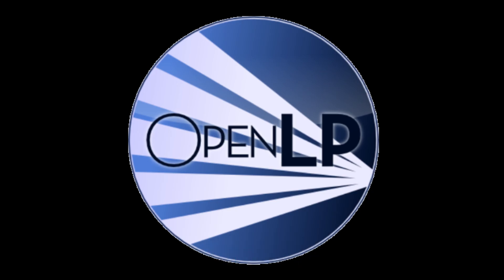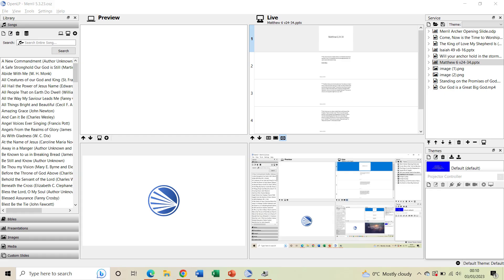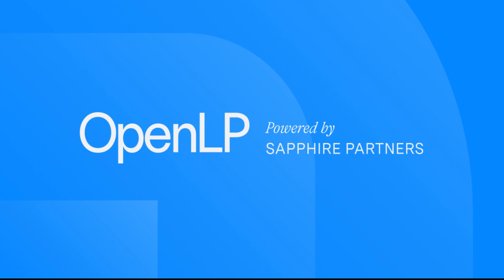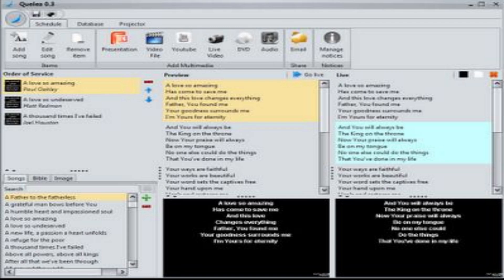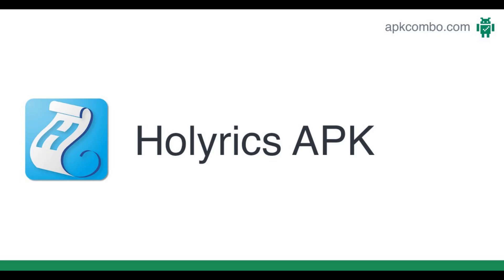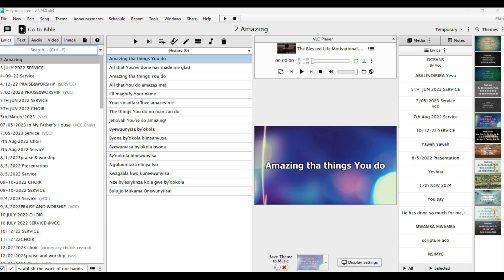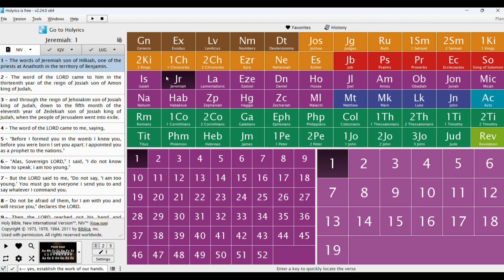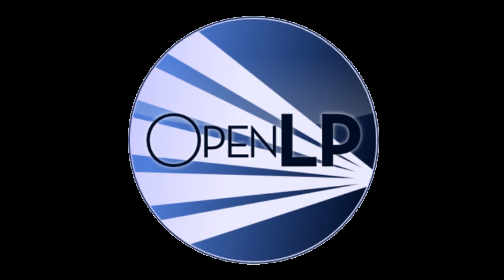Free church presentation software 2025!Holyrics, @shortcutguide, openlp, quelea, and best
Are you looking for the perfect free church presentation software for your worship services? In this video, I compare four powerful tools—Lyricue, OpenLP, Quelea, and Holyrics—to help you decide which one suits your needs best.
Discover the strengths and weaknesses of each tool, from Lyricue's simplicity to OpenLP's versatility and Quelea's feature-rich environment. I also highlight why Holyrics stands out as a top choice, with its intuitive design, advanced features, and user-friendly interface.
Download the software here:

📖 Download 6 XML Bible Versions for Holyrics & Other Presentation Software
Includes: NLT, Message, Amplified, NKJV, ESV, and NIV formats.

Chapters:
00:00 - Introduction
01:00 - Lyricue Overview
02:30 - OpenLP Overview
04:00 - Quelea Overview
05:30 - Holyrics Overview
08:00 - Comparison Chart
09:30 - Why Holyrics is the Best Choice
10:30 - Outro